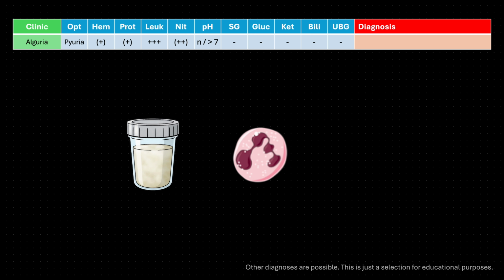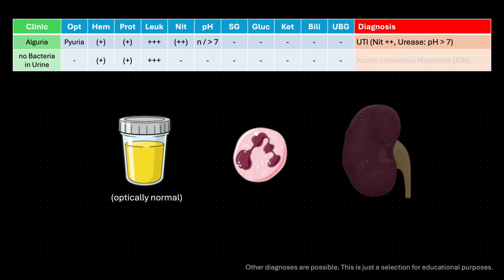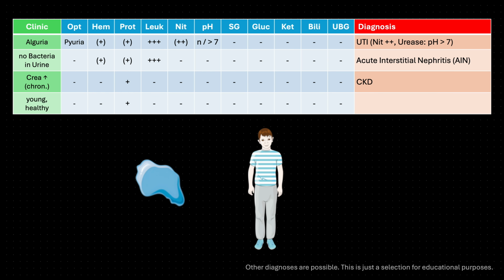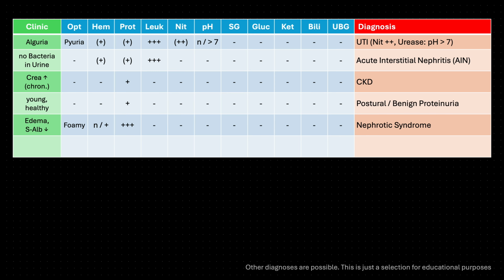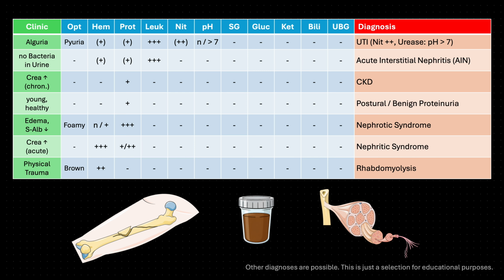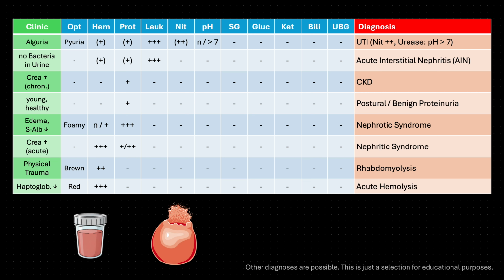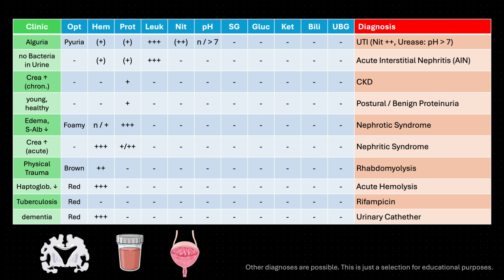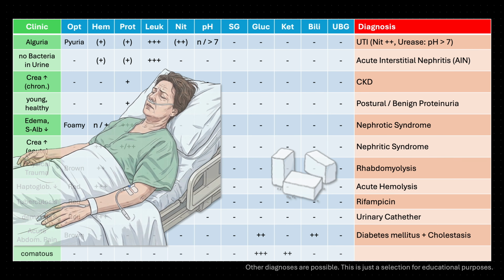Quiz: Urine Dipstick (12 Cases)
High-yield clinical urinalysis quiz, dipstick case studies, and differential diagnosis practice for medical students, USMLE Step 1 preparation, and nursing school. Clear, visual, and exam-focused.

• How do you distinguish between a bacterial urinary tract infection and sterile acute interstitial nephritis?
• What urinalysis patterns separate benign orthostatic proteinuria from chronic kidney disease?
• Can you differentiate nephrotic syndrome from nephritic syndrome based on dipstick results?
• Which metabolic emergencies present with a concurrent spike in both urine glucose and ketones?

This video tests your knowledge on clinical presentation profiles, false-positive heme triggers, and complex overlapping metabolic pathologies using real-world exam cases.

⏱️ Timestamps:
00:00 - Introduction
00:20 - Summary
00:27 - (1) Leukocytes I
01:15 - (2) Leukocytes II
01:55 - (3) Proteinuria I
02:40 - (4) Proteinuria II
03:16 - (5) Proteinuria III
04:04 - (6) Blood + Protein
05:04 - (7) Physical Trauma
06:00 - (8) Blood (Hematuria) I
06:58 - (9) Tuberculosis
07:26 - (10) Blood (Hematuria) II
08:29 - (11) Abdominal Pain
09:06 - (12) Glucose + Ketones
09:47 - Summary

🔬 High-Yield Medical Terms & Concepts Covered:
• Infection pathways: Leukocyte esterase and nitrite positivity in bacterial urinary tract infections.
• Sterile inflammation: Isolated leukocytes pointing to acute interstitial nephritis without bacteria.
• Albuminuria profiles: Glomerular basement membrane leakage in chronic kidney disease vs benign orthostatic shifts.
• Syndromes compared: Massive proteinuria and edema in nephrotic status vs hematuria with acute injury in nephritic status.
• Heme false positives: Distinguishing true hematuria from myoglobinuria in crush injuries and free hemoglobin in hemolysis.
• Drug induced changes: Red urine discoloration from rifampicin therapy with a completely bland dipstick reading.
• Mechanical bleeding: Catheter induced mucosal trauma leading to recurrent macroscopic hematuria.
• Combined pathologies: Concurrent presentation of acute cholestasis and untreated diabetes mellitus.
• Metabolic emergencies: Co-positivity of glucose and ketones indicating active diabetic ketoacidosis.